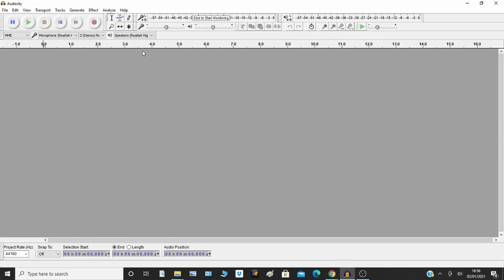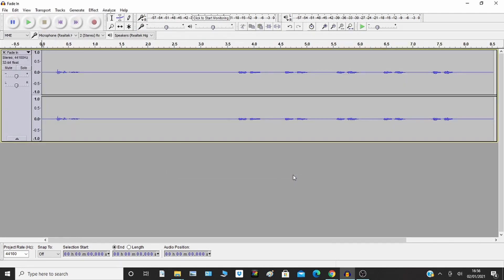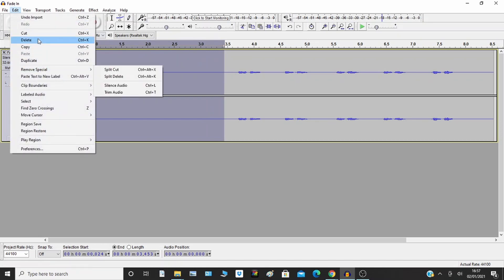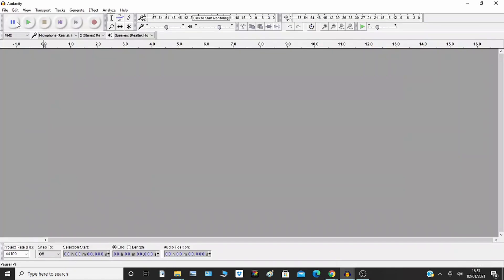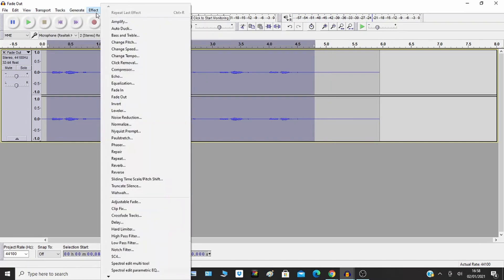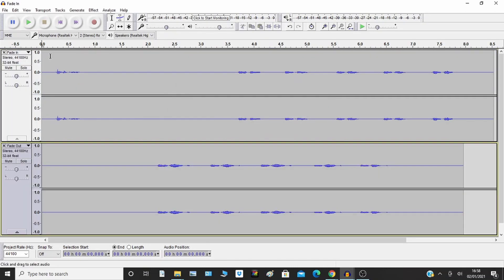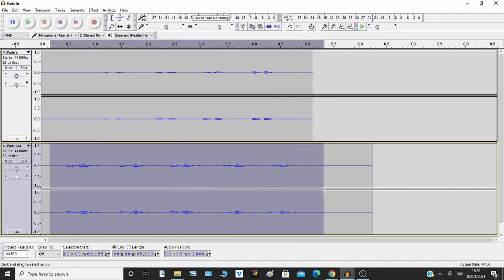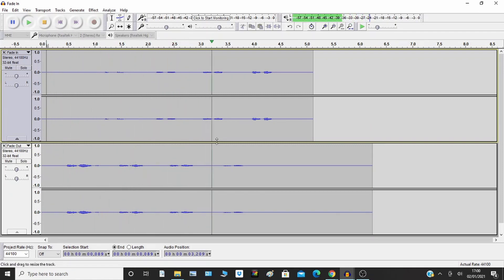Fade in fade out crossfade audio using Audacity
How to easily blend two audio tracks using Audacity

0:00 Introduction
0:35 Fade in
1:22 Fade out
2:02 Crossfade

Manual Fade in audio clip using Audacity
Manual fade out audio clip using Audacity
Crossfade audio using Audacity
A free tool
Very simple demo, no experience required